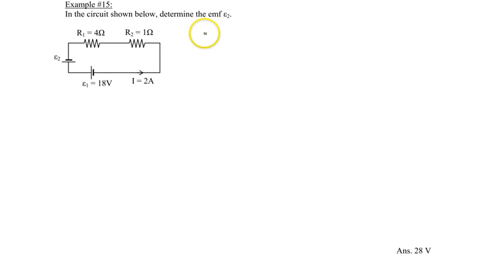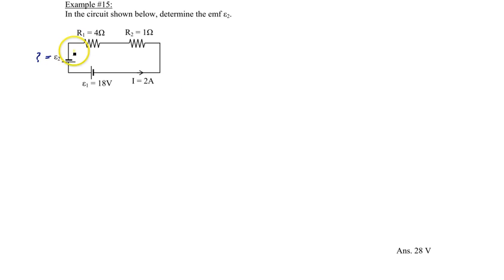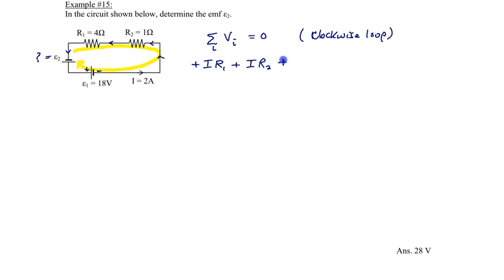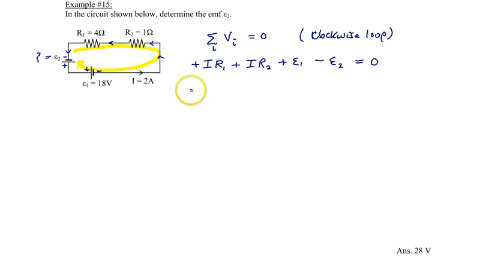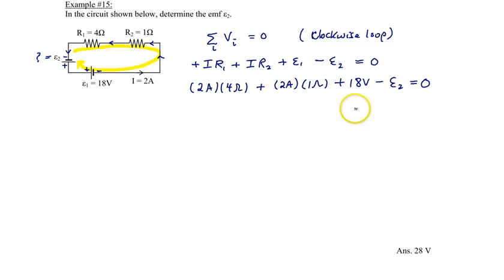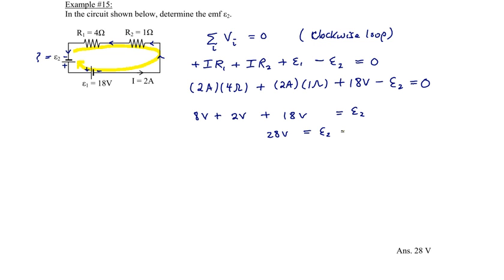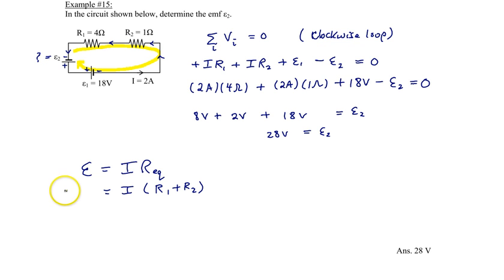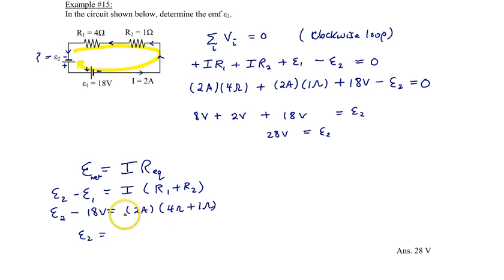Chapter 20, Example 15 (Kirchhoff's loop rule example)